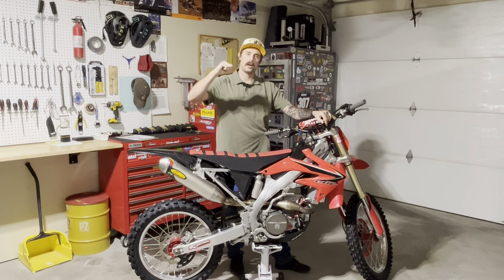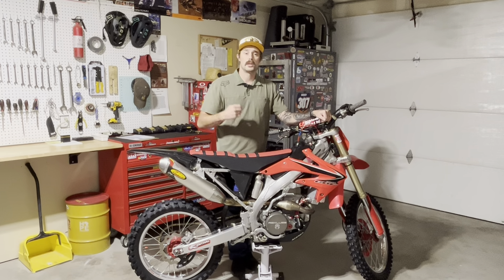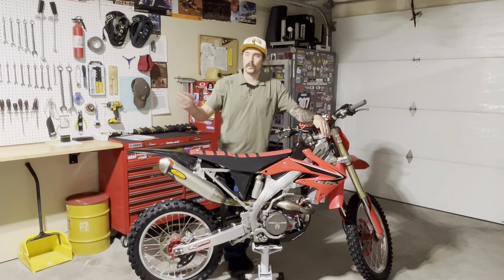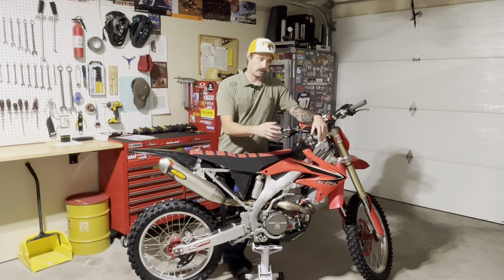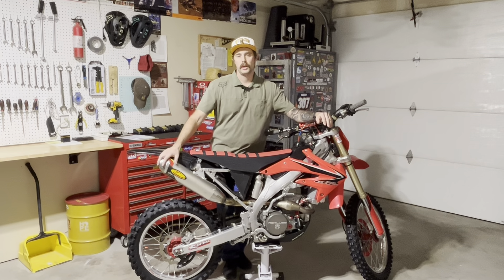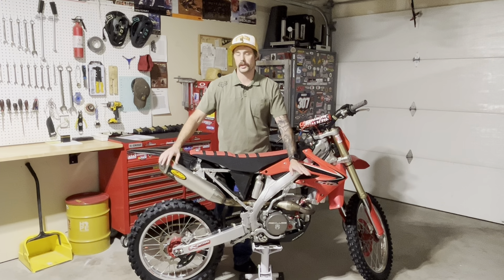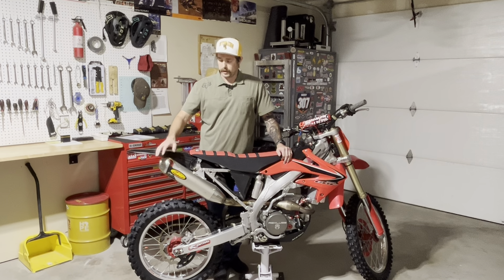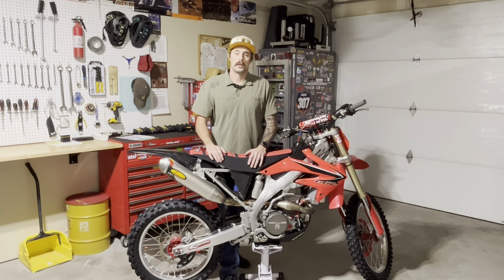FMF Exhaust on a 2005 Honda CRF 450r is it worth it?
FMF Mega Bomb Header Pipe: starting out at $315.00
FMF Q4 Silencer With Spark Arrester: starting out at $378.00